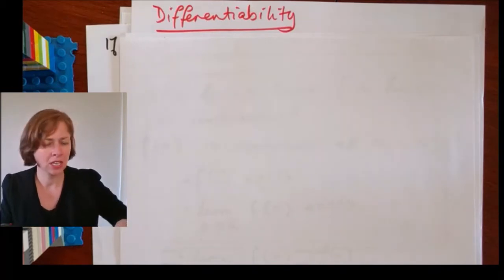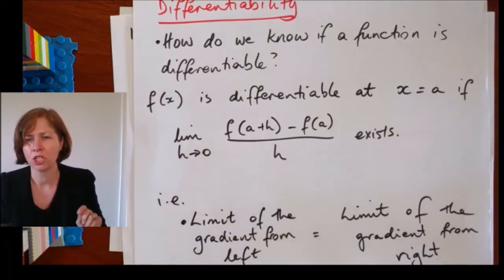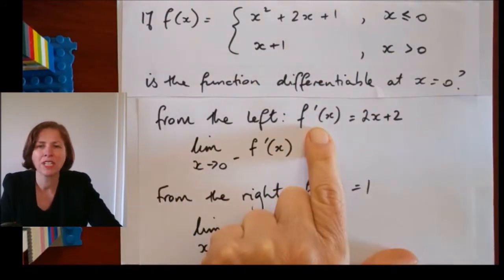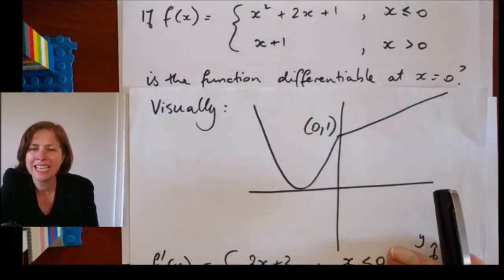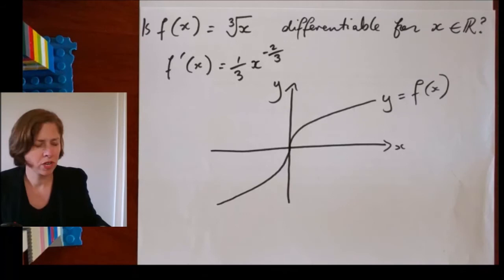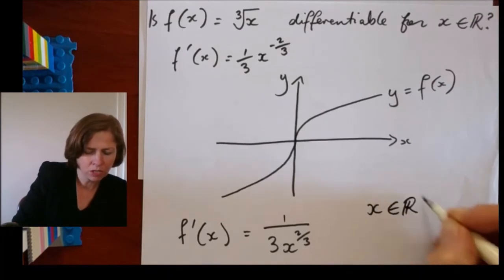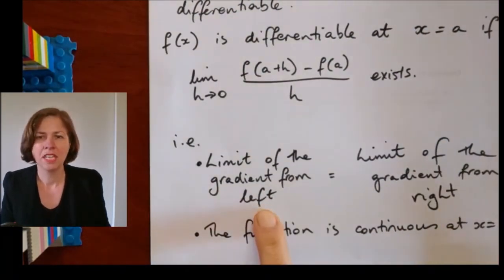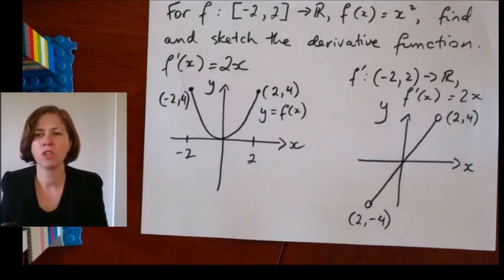Differentiability, continuity and limits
This video looks at how to know whether a function is differentiable at a given value for x, with a discussion of continuity and limits.
Year 12 VCE Maths Methods, Derivative, differentiation